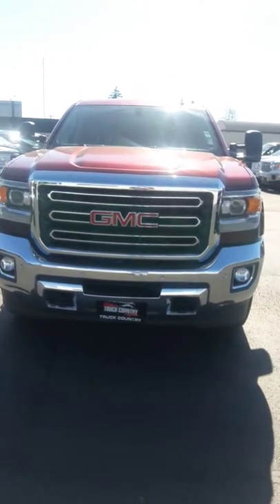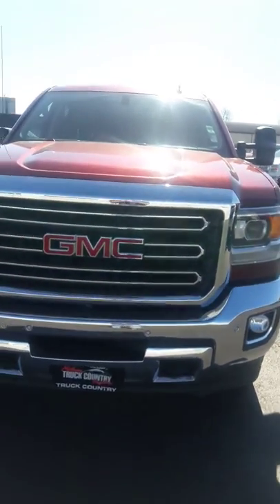2015 GMC underside JDp